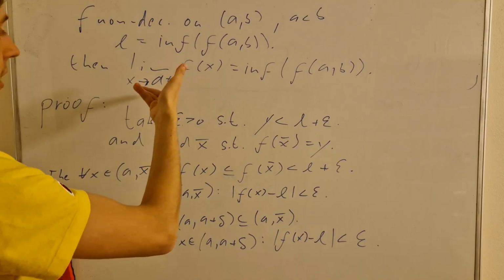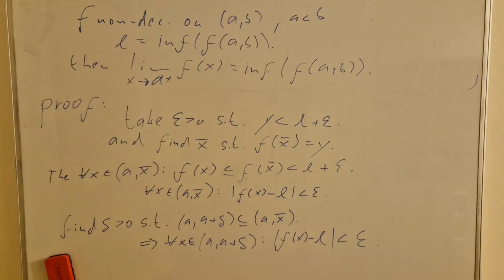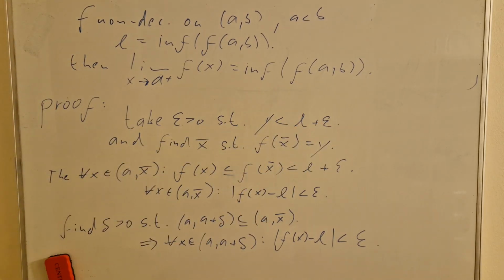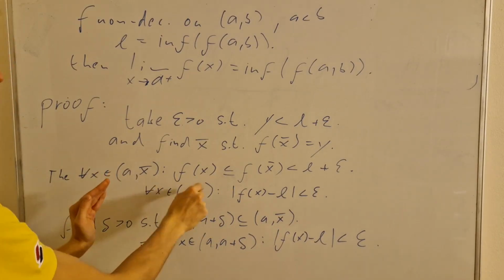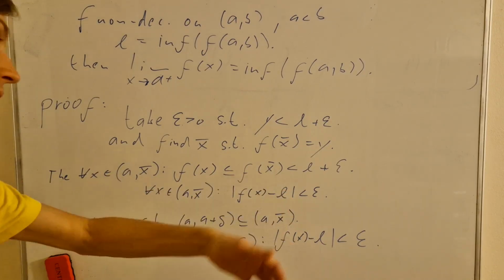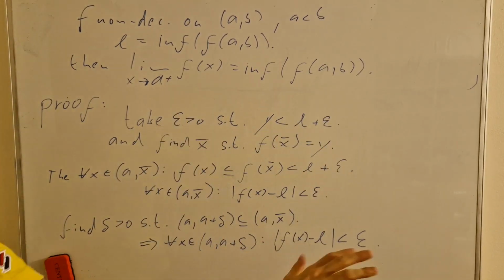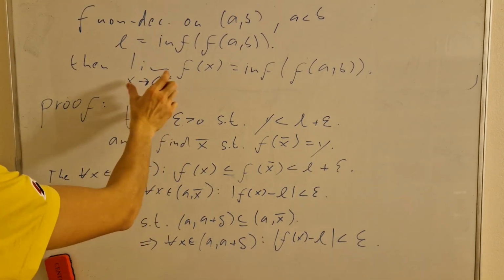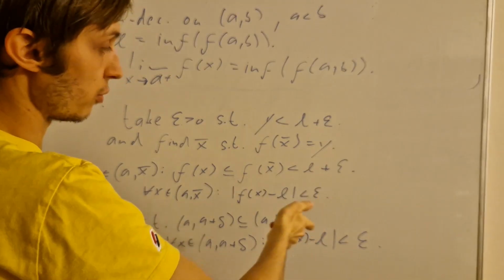One sided limit of monotonous continuous function on interval